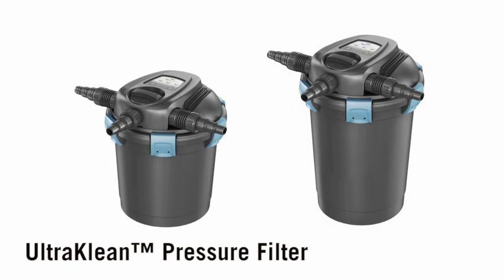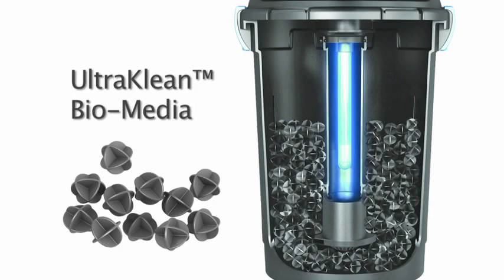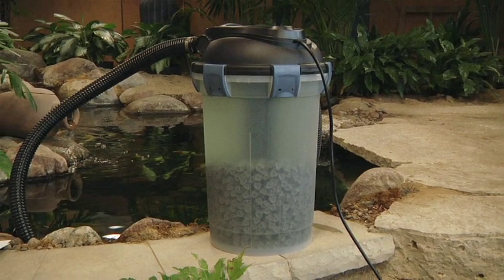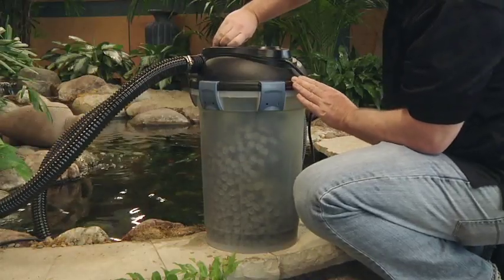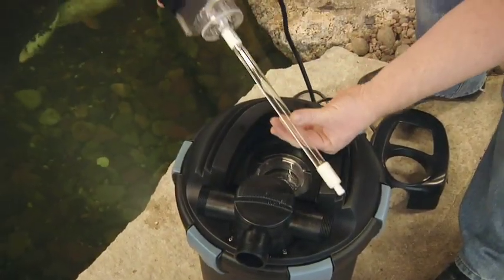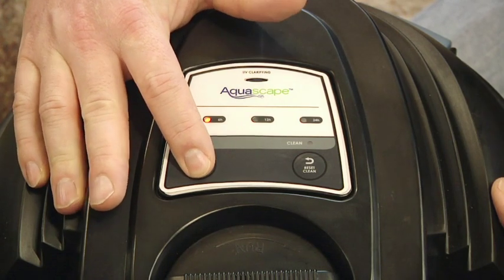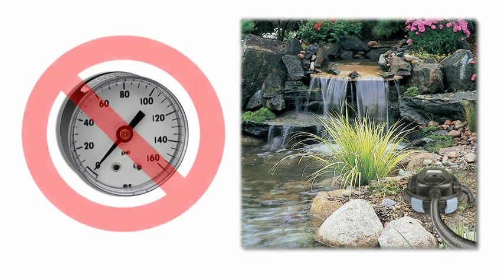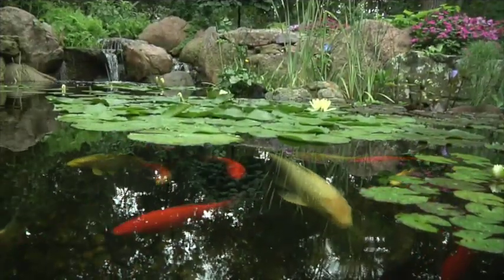Aquascape UltraKlean™ Pressure Filter